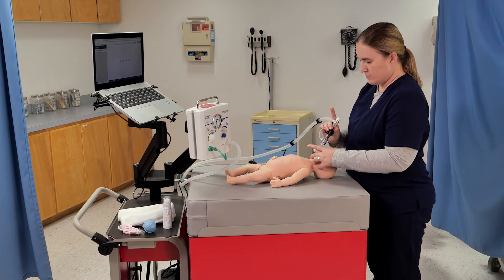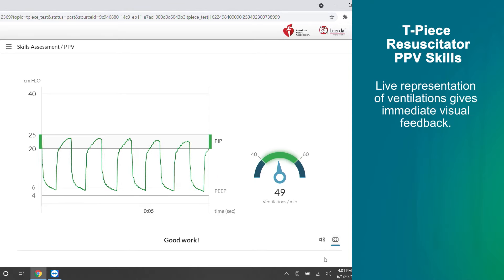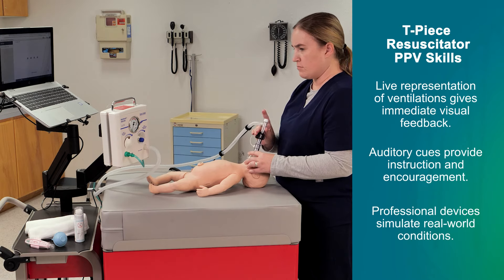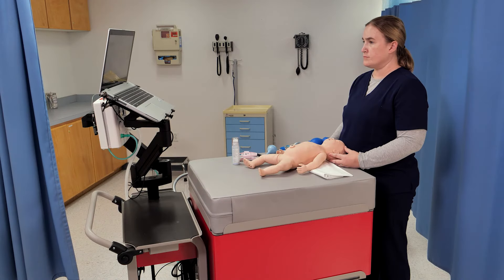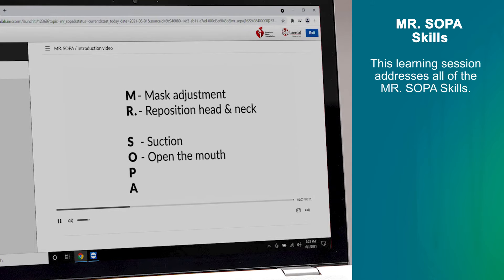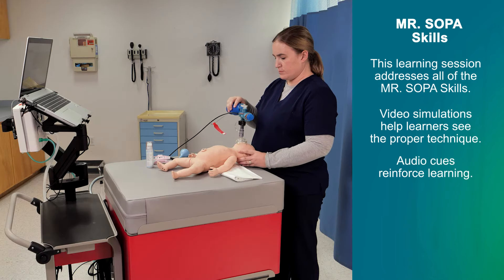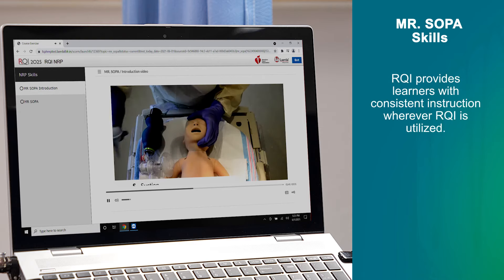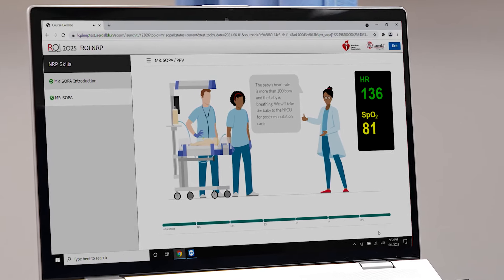Introduction to the Skills Components for RQI® for NRP®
The American Academy of Pediatrics Neonatal Resuscitation Program (NRP) 8th Edition now offers the innovative Resuscitation Quality Improvement (RQI) learning method through RQI for NRP.

Each quarter, in a low-dose, high-frequency model, cognitive and skills sessions assess learner’s recall, application, and practice of the NRP algorithm, positive pressure ventilation, and MR. SOPA.

This video introduction to the skills components for RQI for NRP demonstrates manikin setup, PPV skills, and MR. SOPA skills.